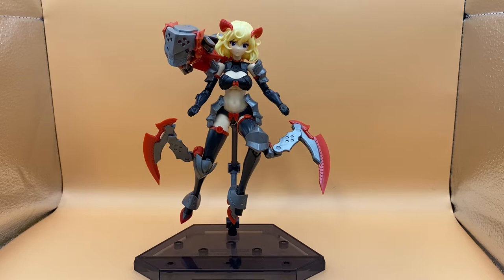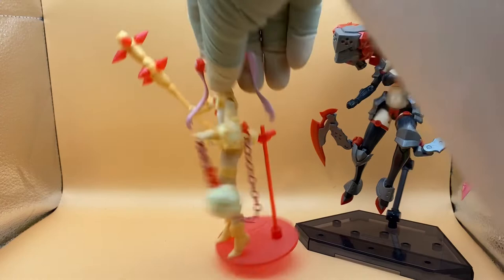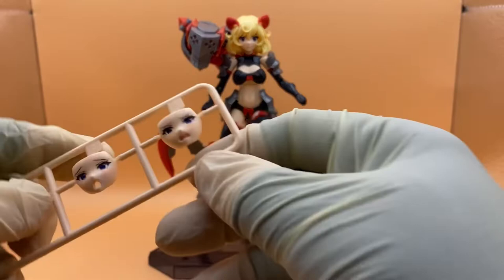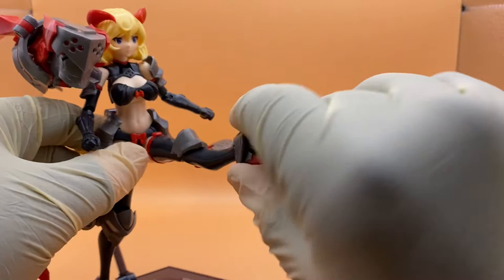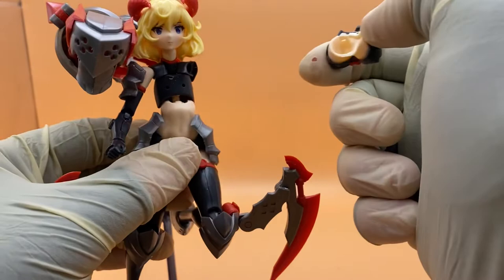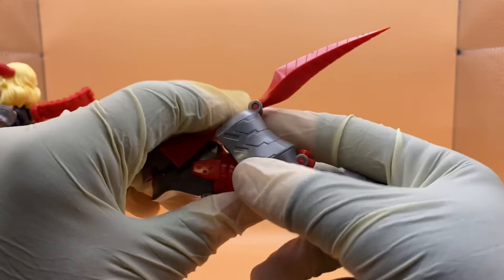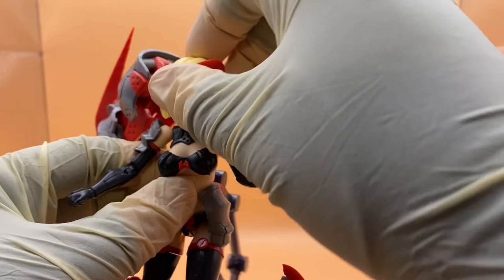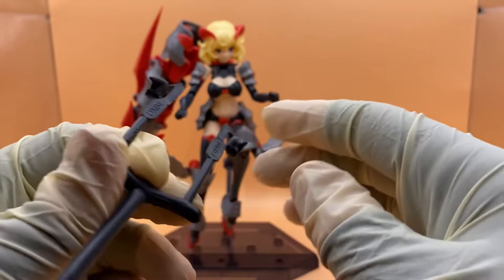Dragondress DX ver1.1 review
That’s a title alright.